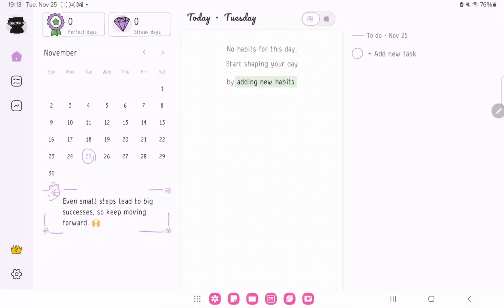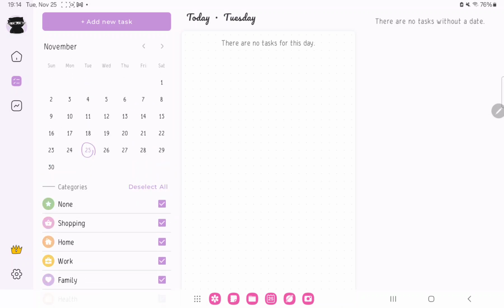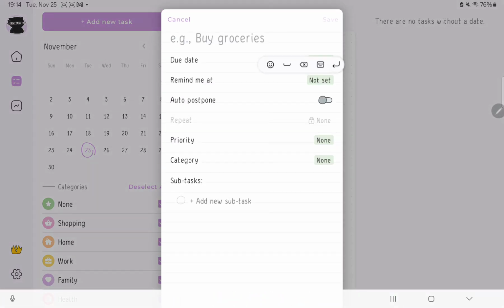How to add a new task on Hizo?